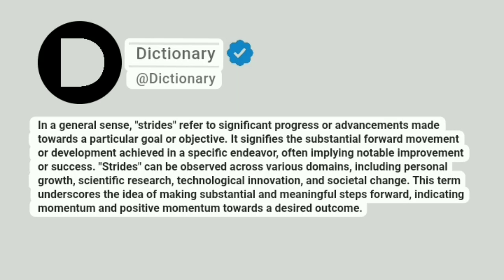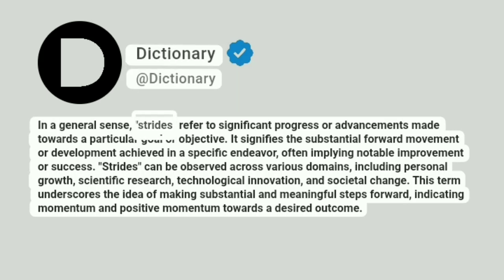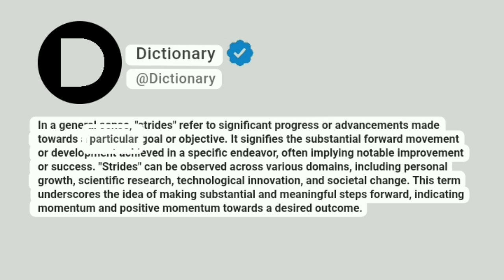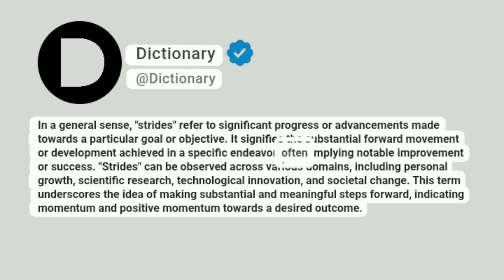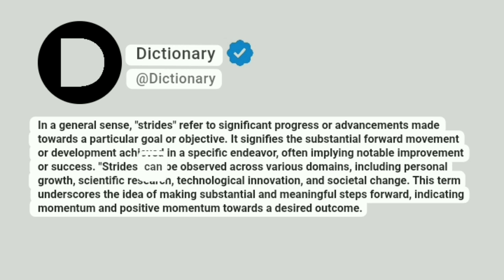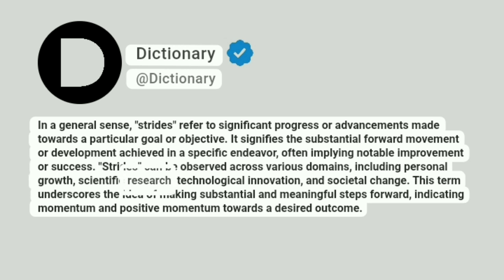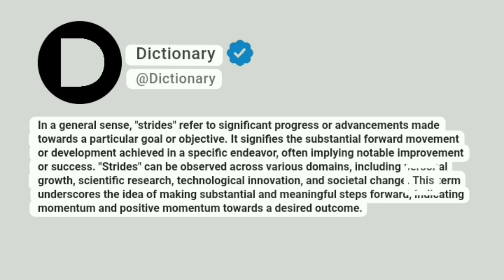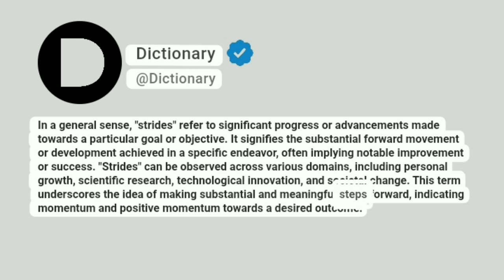Strides Meaning In English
In a general sense, "strides" refer to significant progress or advancements made towards a particular goal or objective. It signifies the substantial forward movement or development achieved in a specific endeavor, often implying notable improvement or success. "Strides" can be observed across various domains, including personal growth, scientific research, technological innovation, and societal change. This term underscores the idea of making substantial and meaningful steps forward, indicating momentum and positive momentum towards a desired outcome.